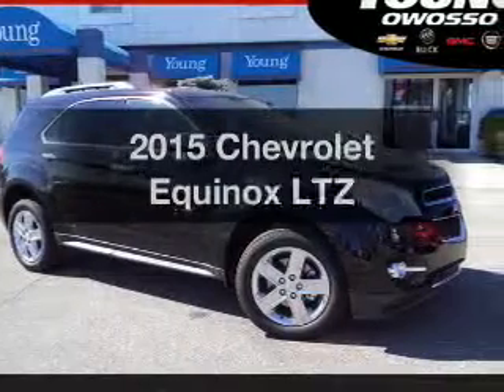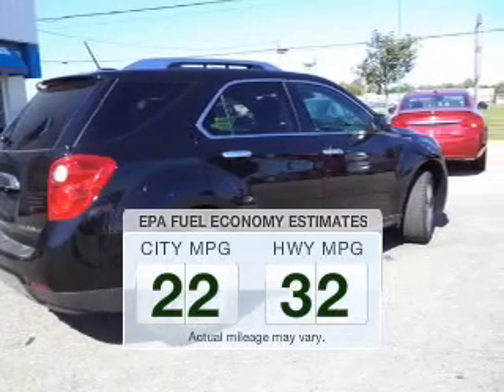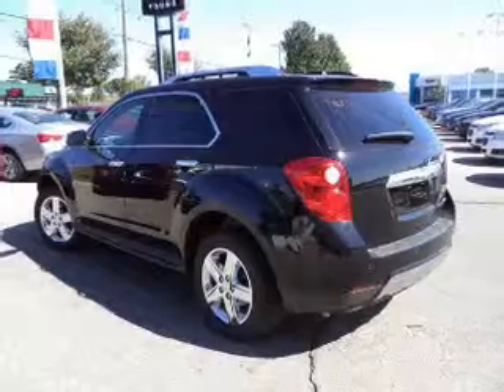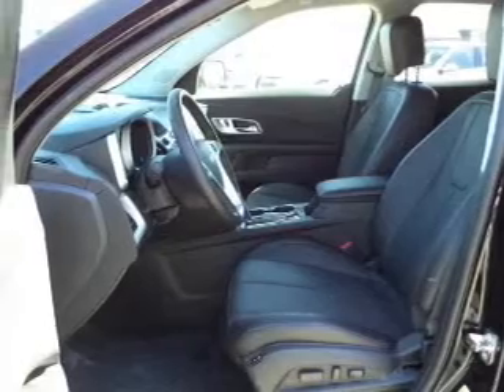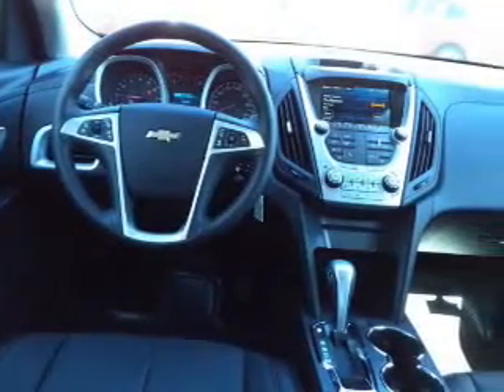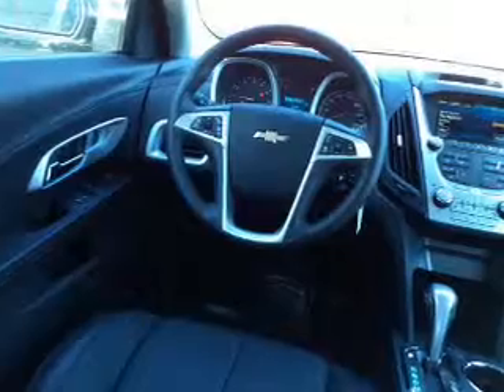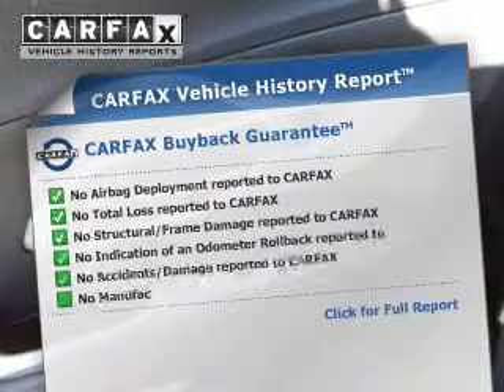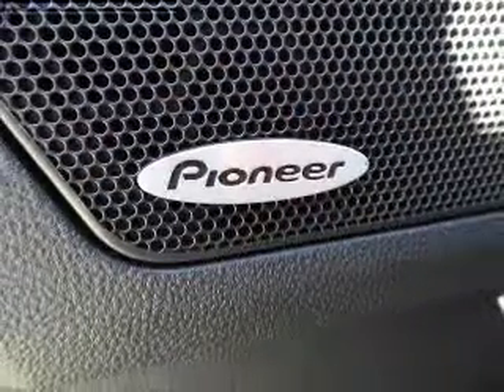2015 Chevrolet Equinox - Owosso MI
Year: 2015
Make: Chevrolet
Model: Equinox
Trim: LTZ
Engine: 2.4 L, 4 cylinder
Transmission:
Color: Black
Mileage: -1
Address:
1500 E. Main St.